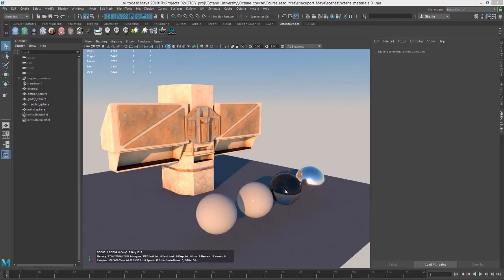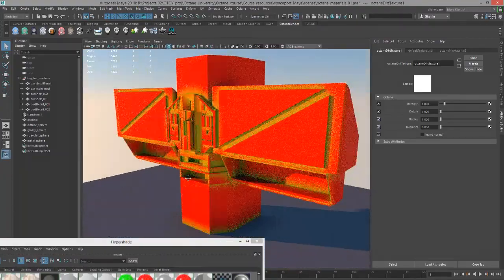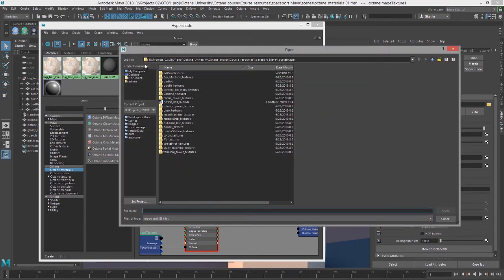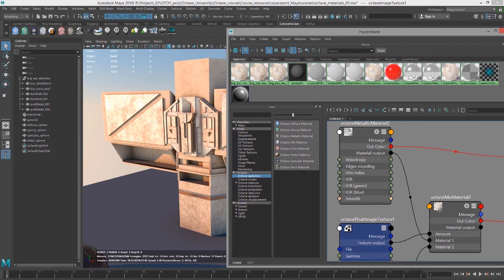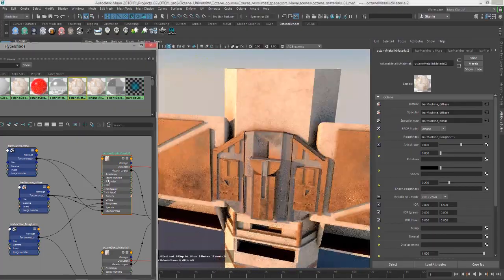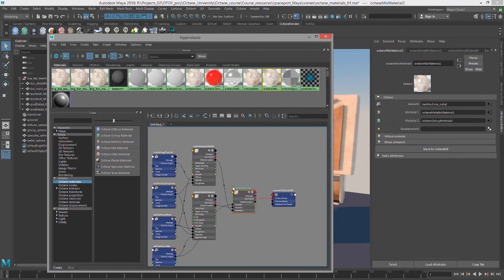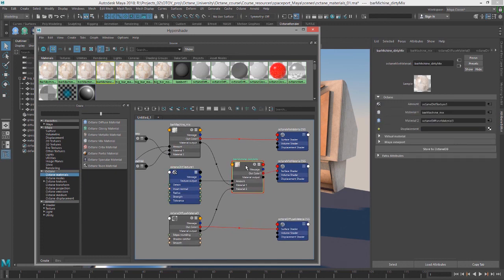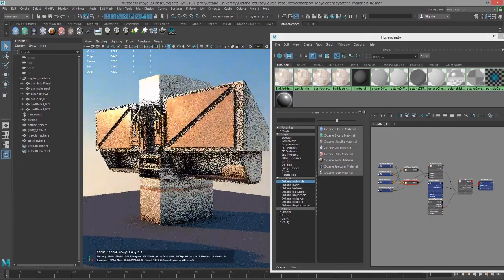OctaneRender for Maya Lesson 5.6: The Mix material